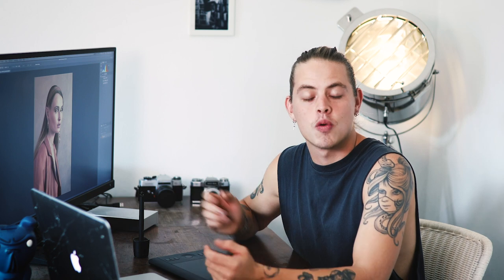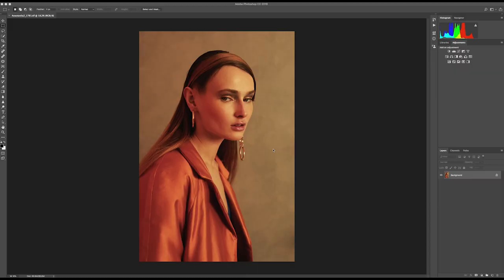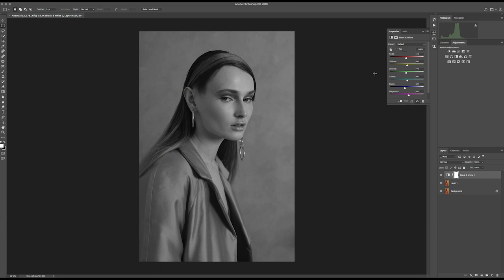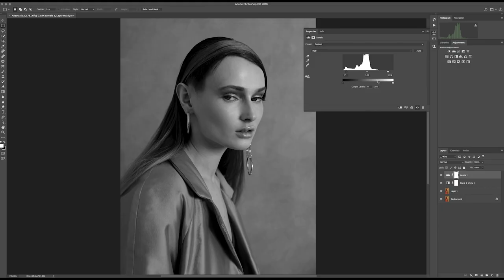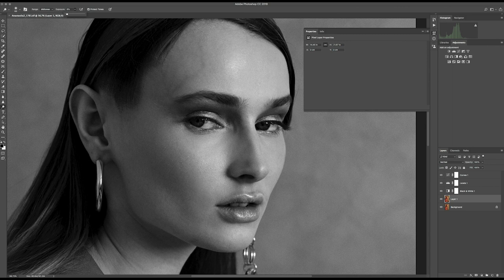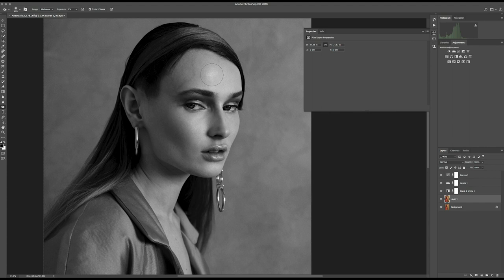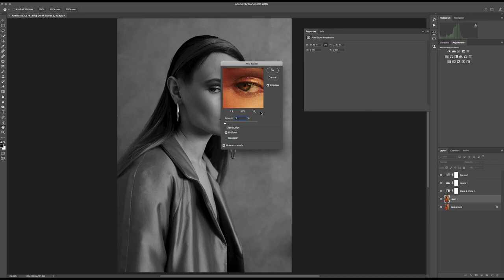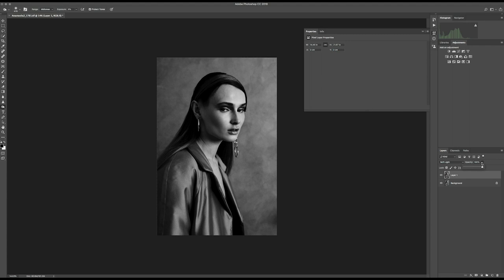quick tips for BETTER BLACK & WHITE photos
Powerful Black and White Tutorial in Photoshop (beginner)
Today showing how to create a strong black & white image
in adobe photoshop.